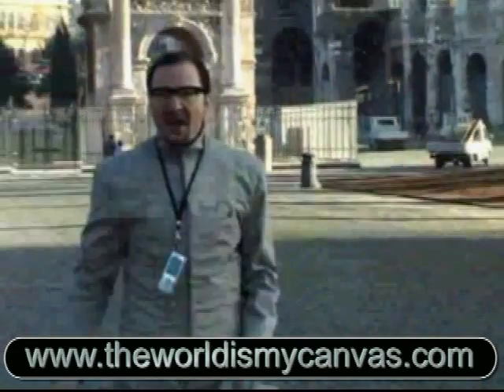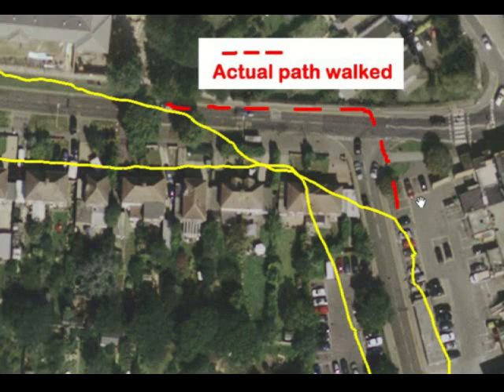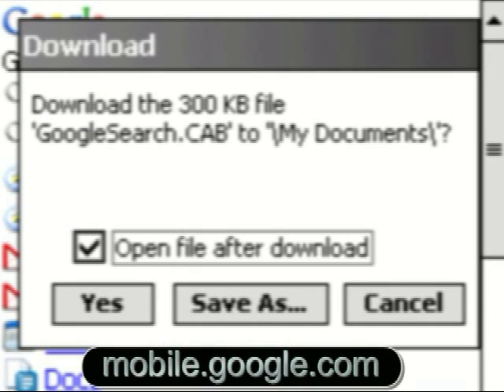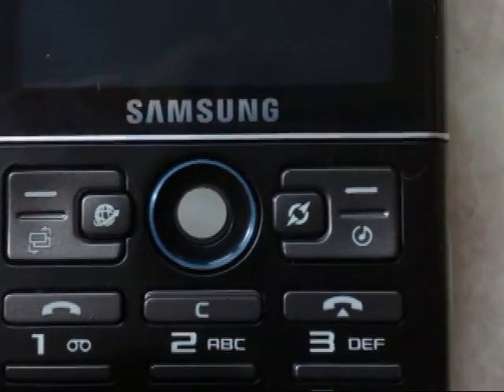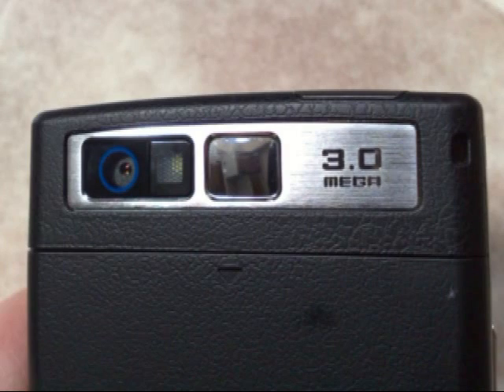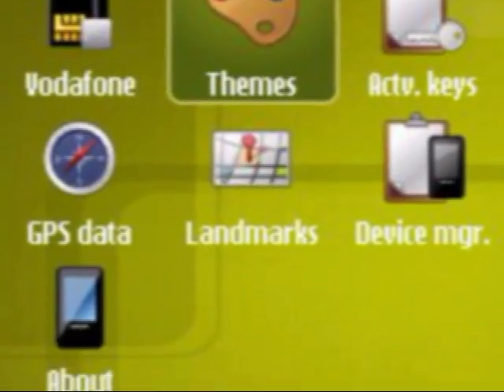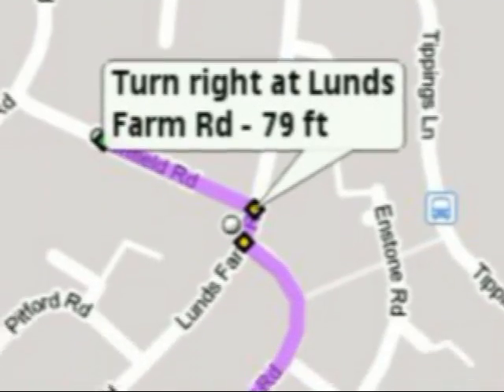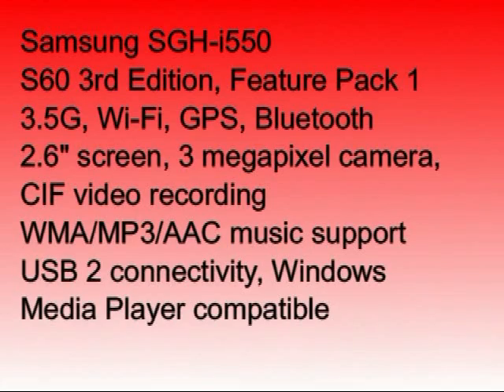Smartphones Show 57 (Position Art, Google, Samsung i550)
Featuring Position Art, Faster Google searching and a huge hands-on review of the Samsung i550 communicator